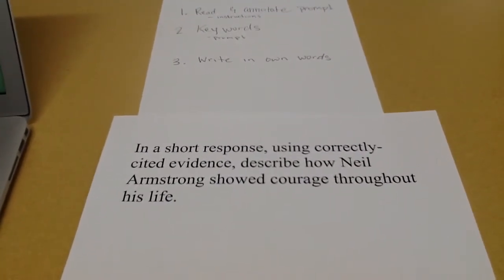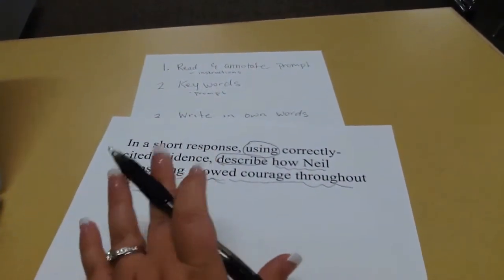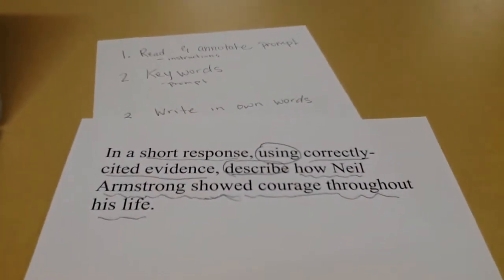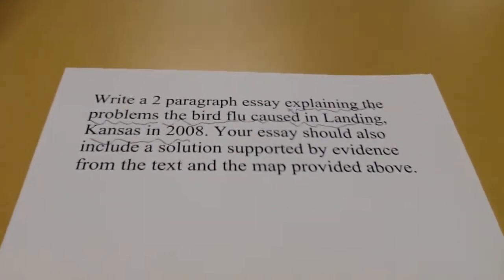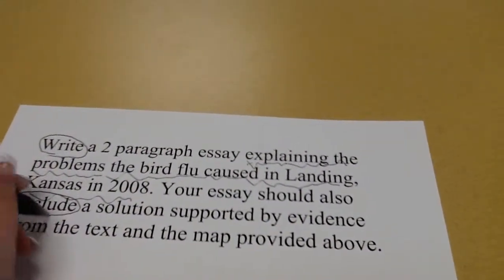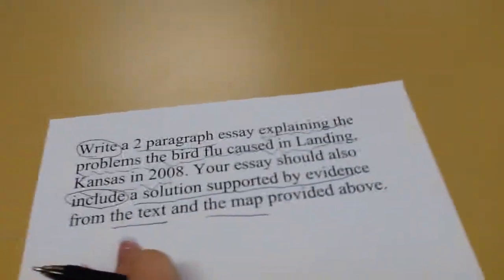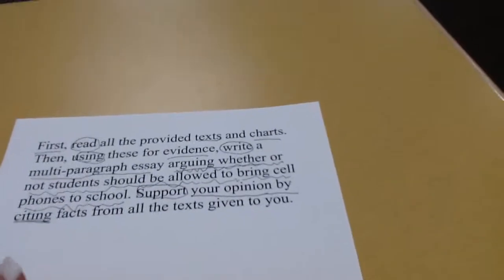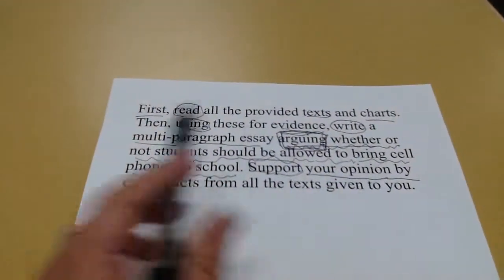Analyzing Prompt Practice